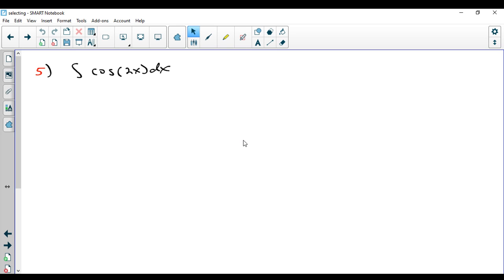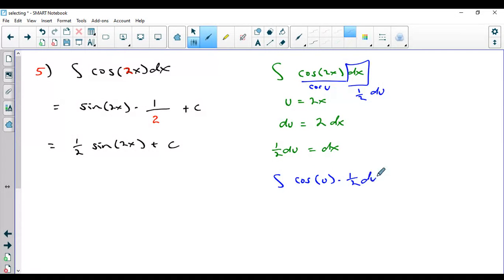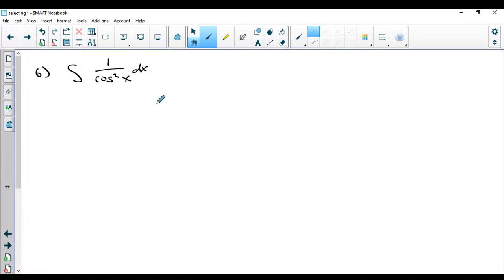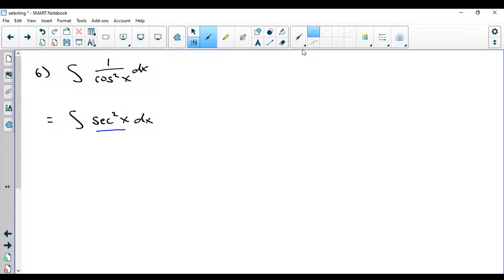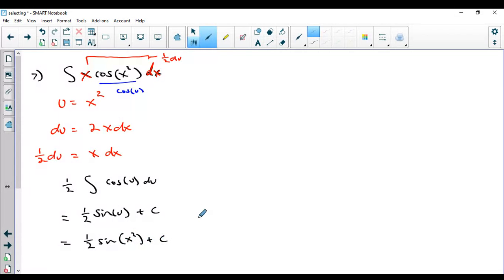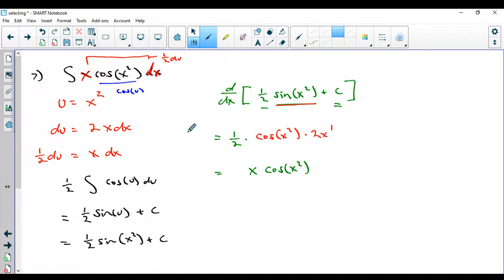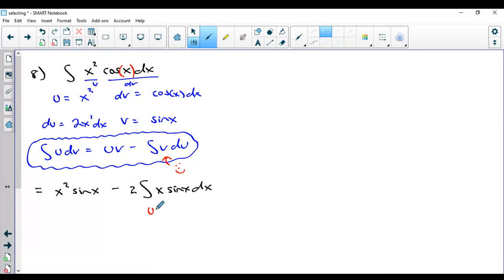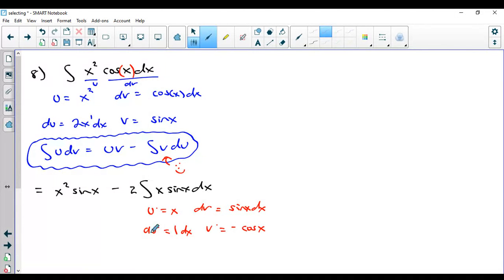Integration Techniques Video 2 of 4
Linear U-Sub shortcut, Rewrite Using Identities, U-sub, Integration by Parts - AP Calculus BC